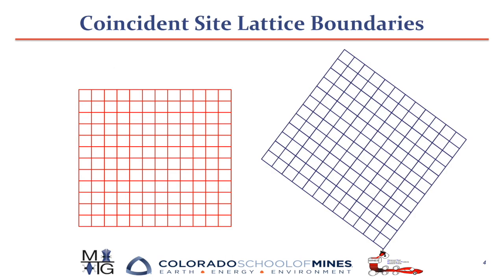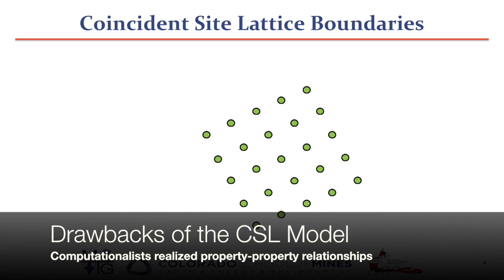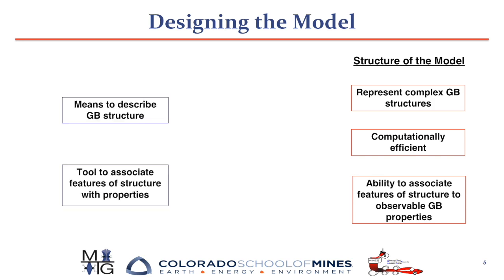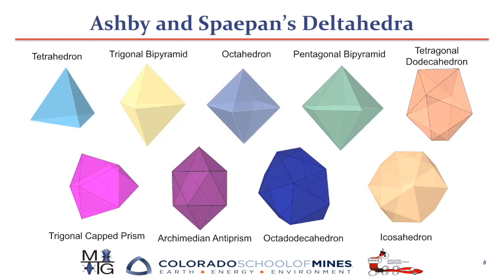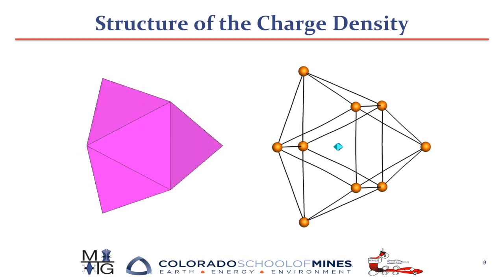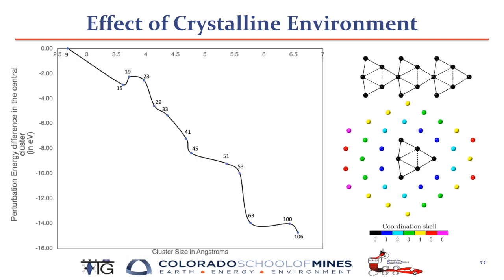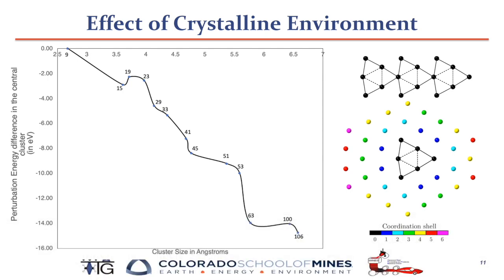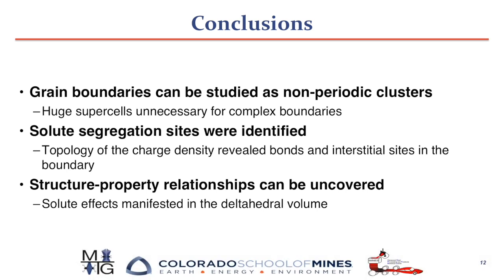Bader Energy Analysis Of Grain Boundaries Enabling Structure-Property Relationships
Bader Energy Analysis Of Grain Boundaries Enabling Structure-Property Relationships (ASM S3 Contest - Malavikha Rajivmoorthy - Graduate)

Low angle CSL boundaries, studied extensively by computational metallurgists, have been found to have special properties in metals. Though their presence in metallic systems is desired, it is not that commonly found. Therefore, we pose the need for a description of grain boundary structure, based on partitioning volumes into accurate energies, to correlate with observable properties like embrittlement, cohesion, and others that depend on grain boundary characteristic energy. On studying the topology of the charge density in grain boundaries, we find that there are certain significant volumes (or deltahedra), that form the grain boundary structural unit – similar to Ashby and Spaepan’s polyhedral packing model. Here we present an analysis of such structural units and the effect of crystalline environment in the search of correlating structure and properties in metals.
Presented by Malavikha Rajivmoorthy, a graduate student from the Colorado School of Mines and 2020 participant of the ASM Student Speaking Symposium (S3). To learn more about the ASM S3 Contest, please